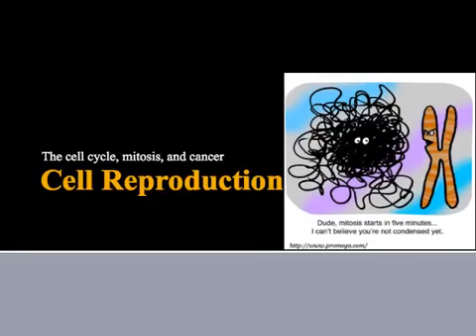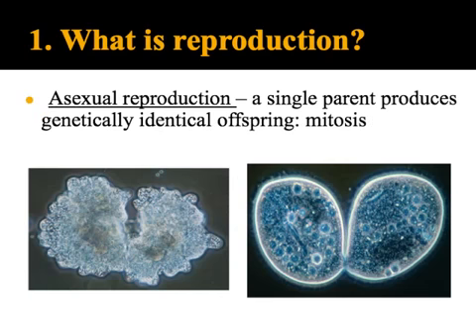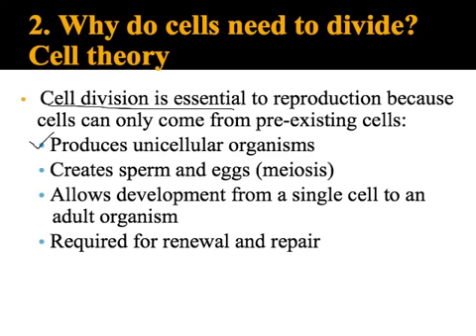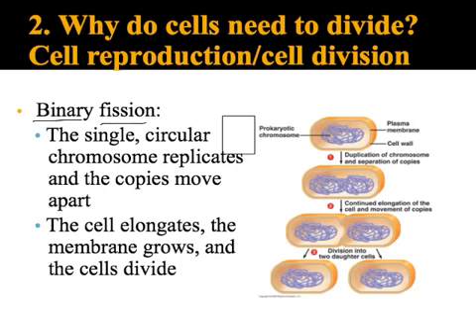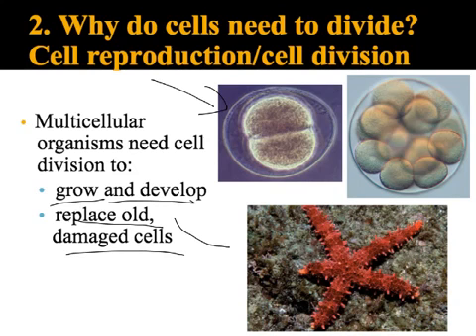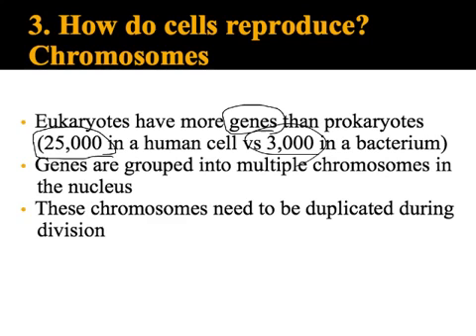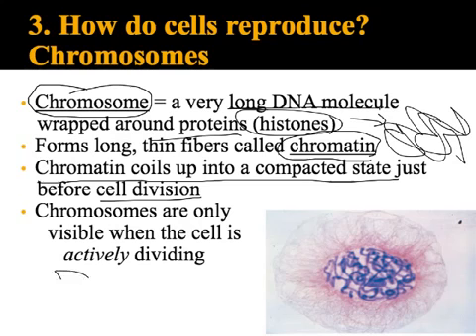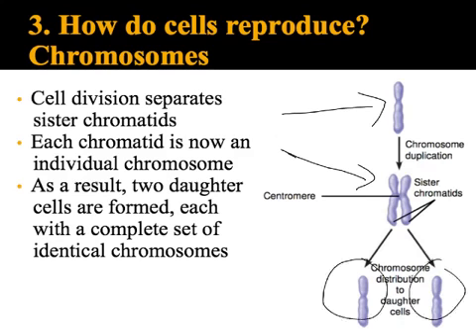mitosis video 1